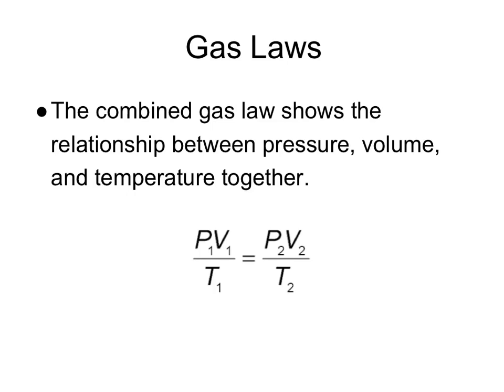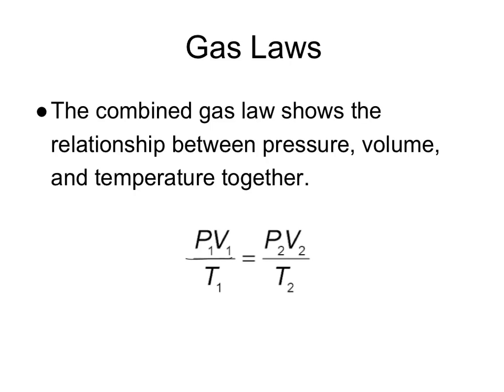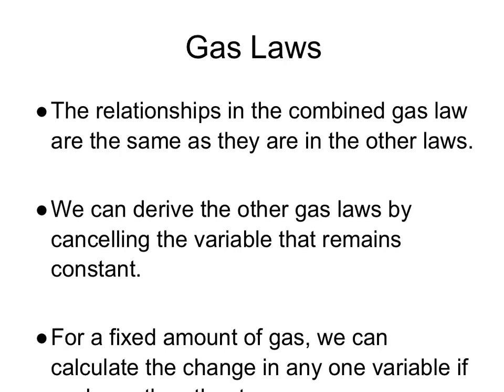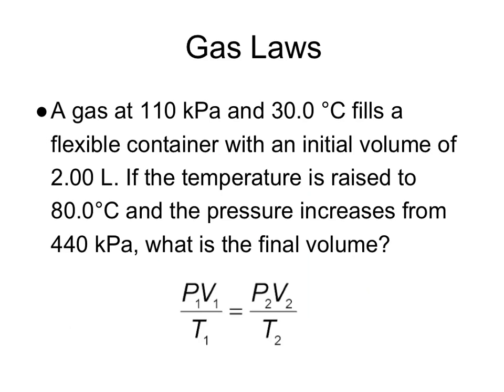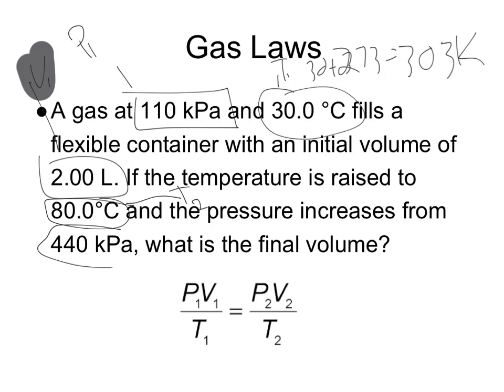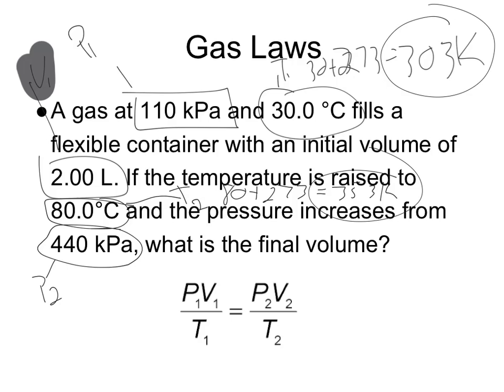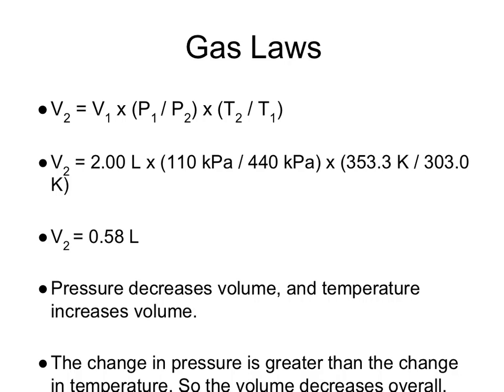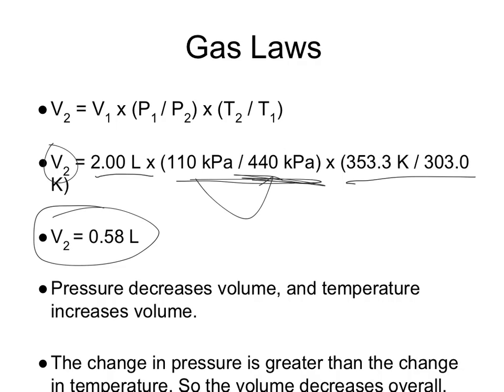Gas Laws Combined